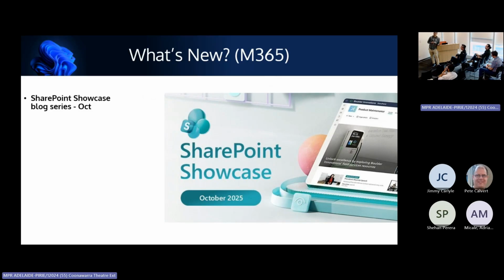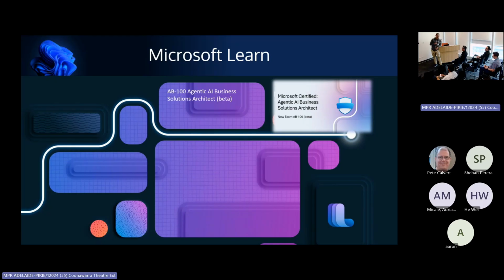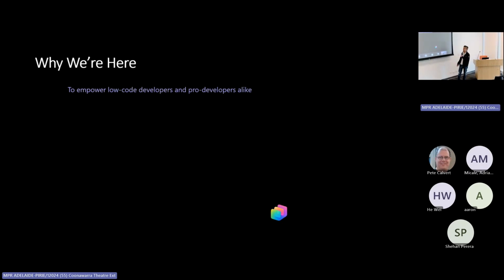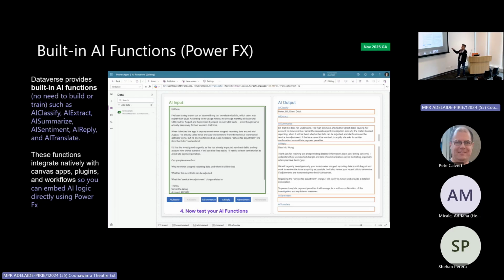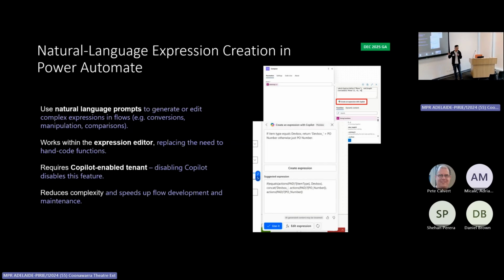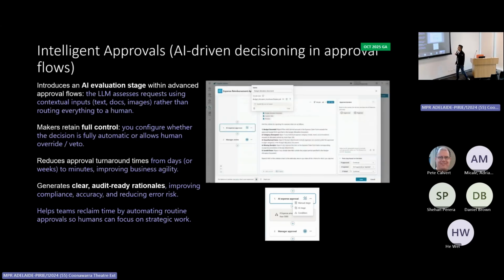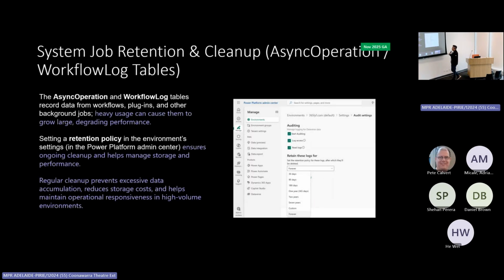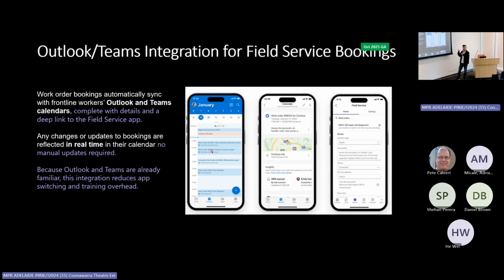November 2025 Meetup - Business Applications Wave 2 Blitz - What's New with Andrew Ly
Join the AMITPC as we welcome back Andrew Ly (MVP/FTRSA) to understand what's in store across the Power Platform, Dynamics 365, and Copilot Studio with the Business Applications 2025 Release Wave 2 Updates.